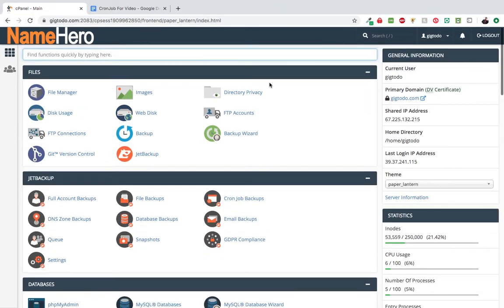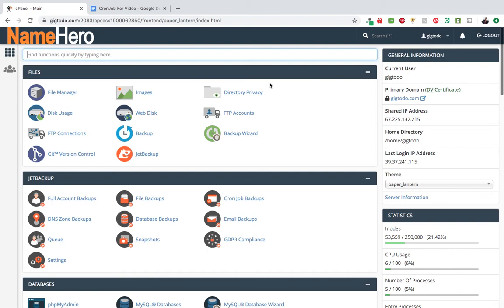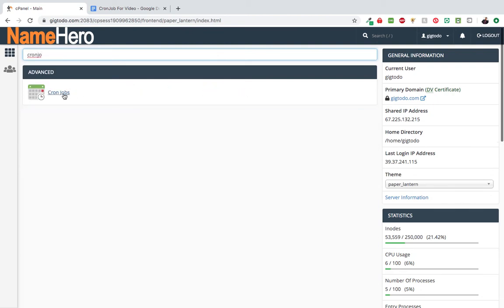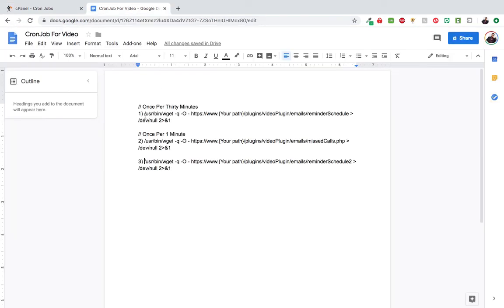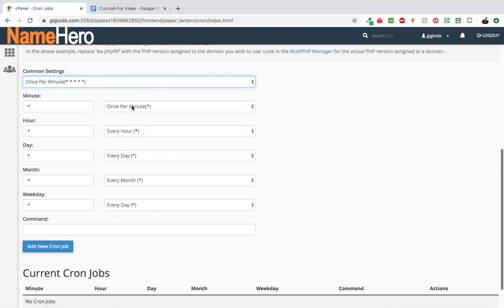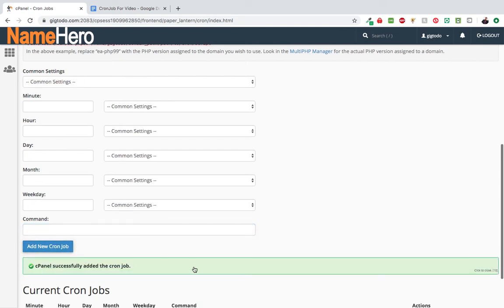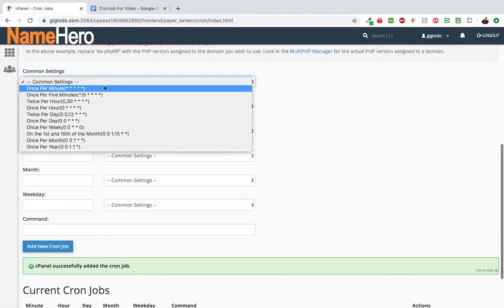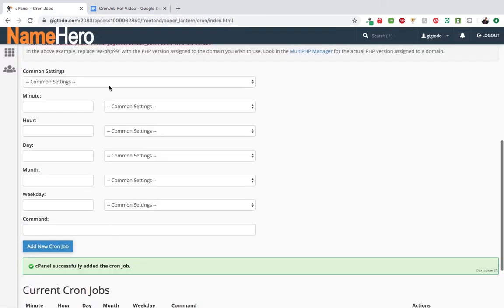Set Up Cronjob For GigToDo Script Video Plugin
Intro:
 In order to allow the video plugin to function flawlessly, you will have to set up the cronjob. This will enable the time functionality to function with any hiccups.

Server:
If you do not have a reliable server, this video plugin might crash sometimes. We found the perfect hosting for the GigToDo Script and all it's products. Consider getting an account with them: